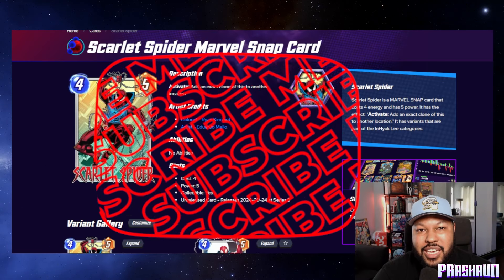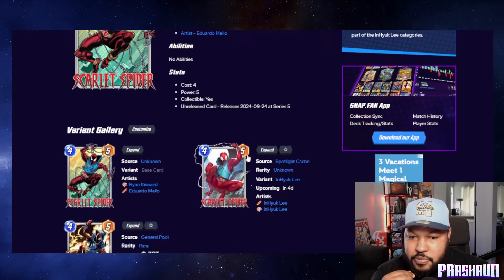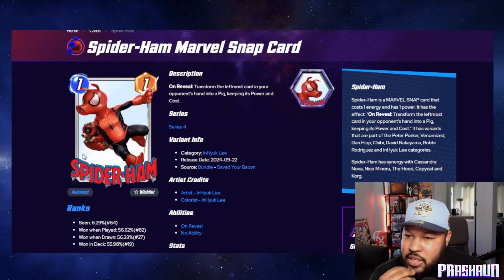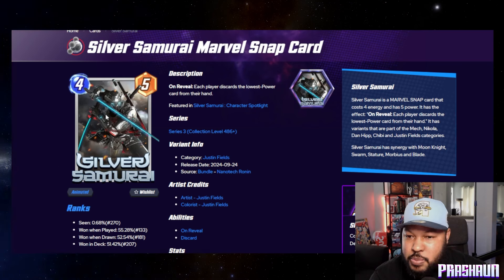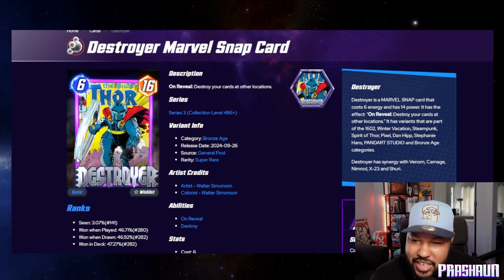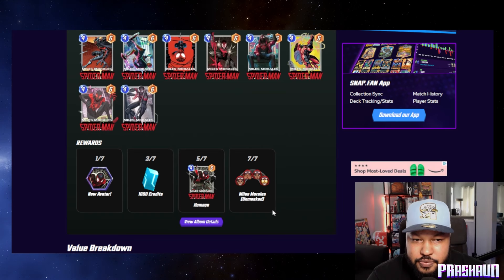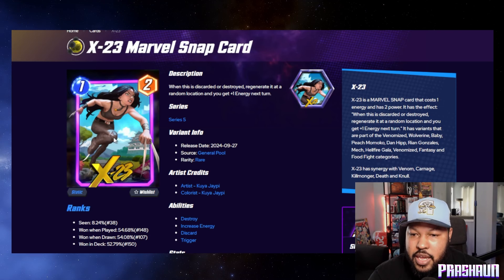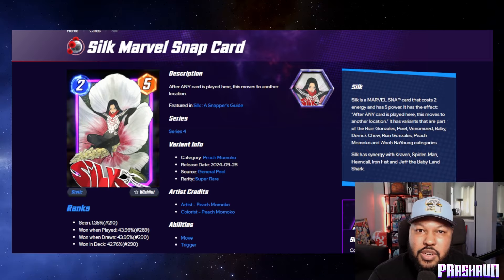New Variants Coming to Marvel Snap SEP 22 -SEP 28 !GIVEAWAY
I Go over all of the new variants and cards that are going to be available in Marvel Snap this week.

HIT ME UP ON DISCORD OR X FOR PRIZES!

Overlays:   @dddrewsky
Thumbnail: Arlo